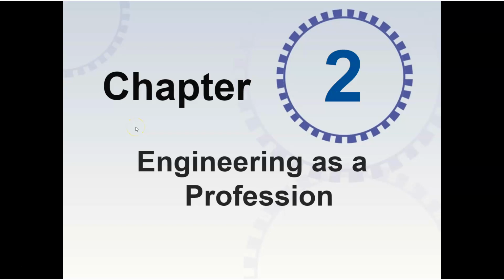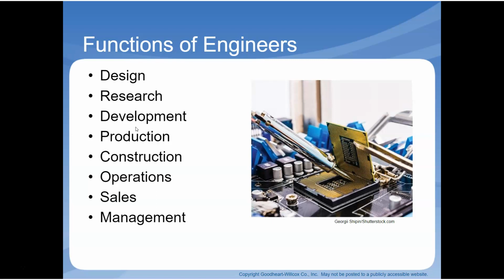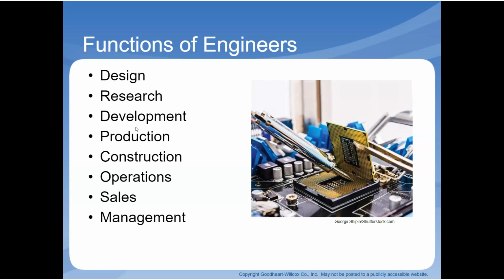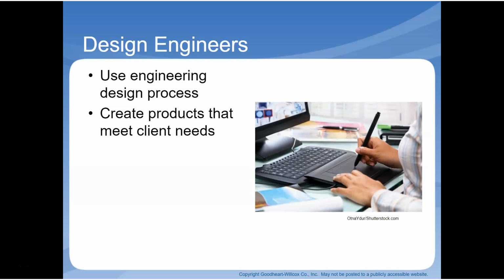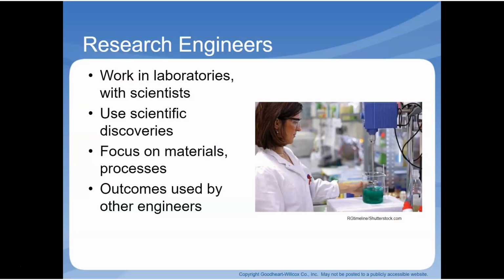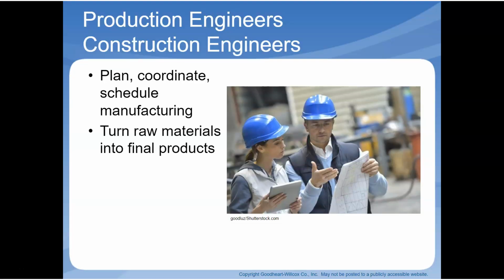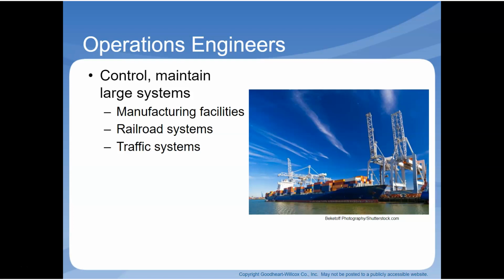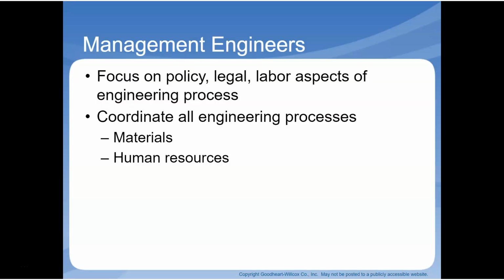Functions of engineers